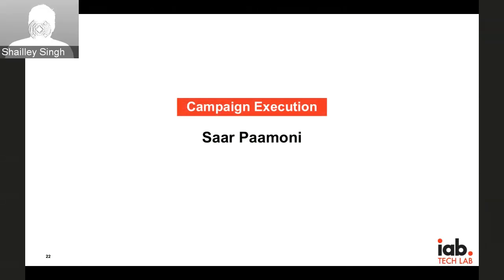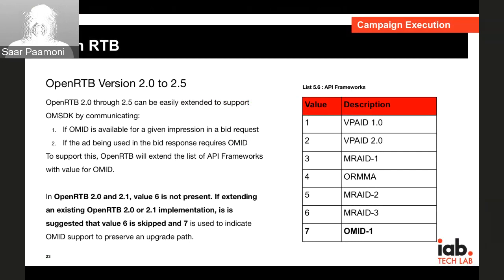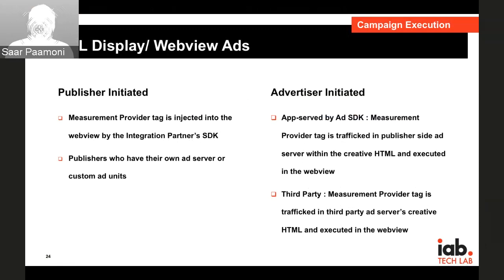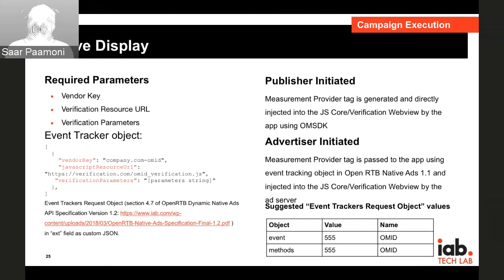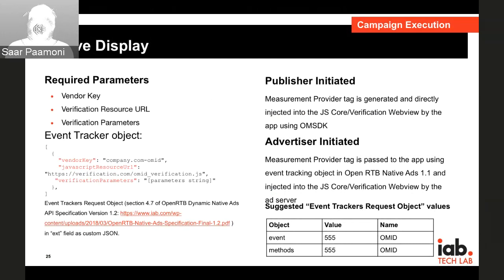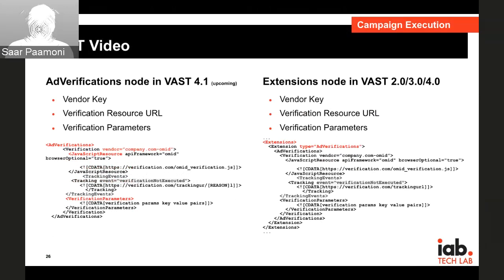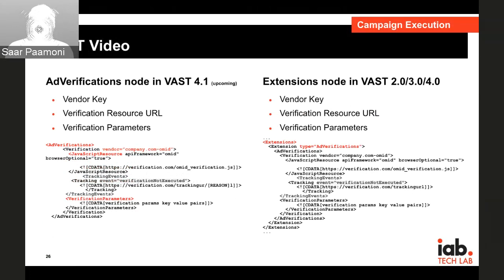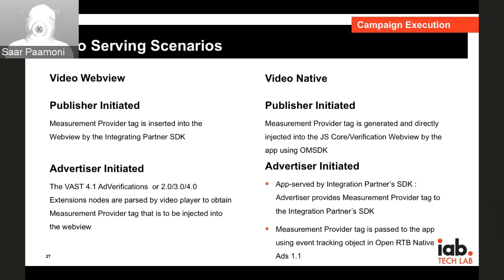Open Measurement SDK: Show and Tell Webinars: Campaign Execution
IAB Tech Lab recently released the Open Measurement (OM) Software Development Kit (SDK) for general availability. In these webinars, we will provide in depth information about the Open Measurement SDK- how it works, how to integrate in your app or Ad SDK and how to enable different types of ads.